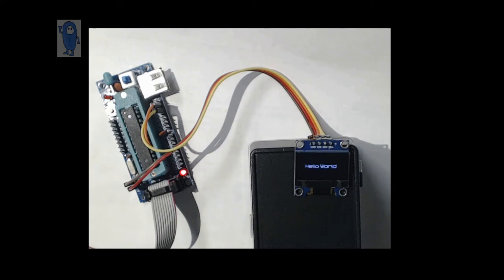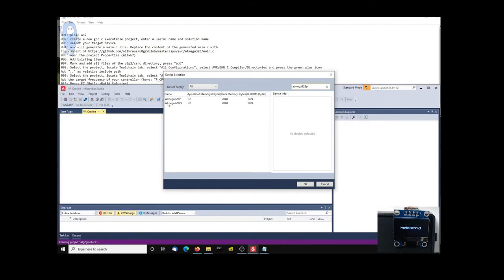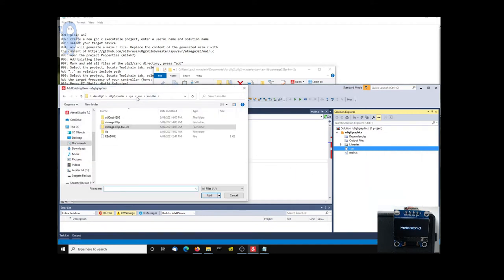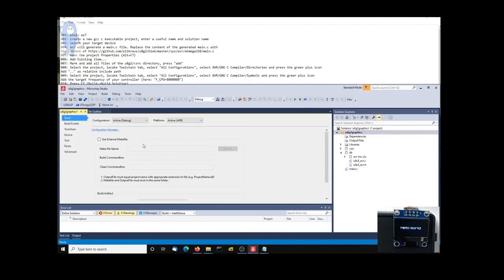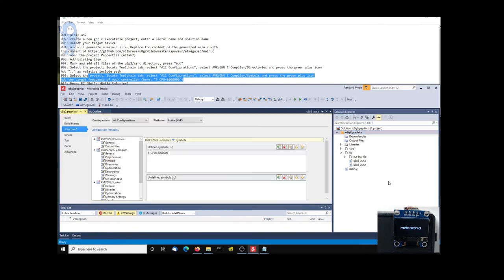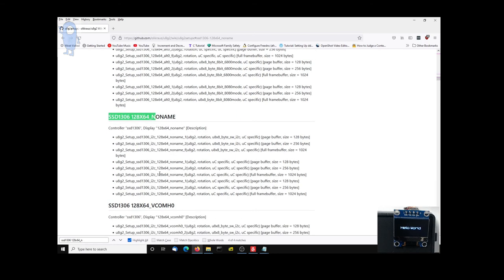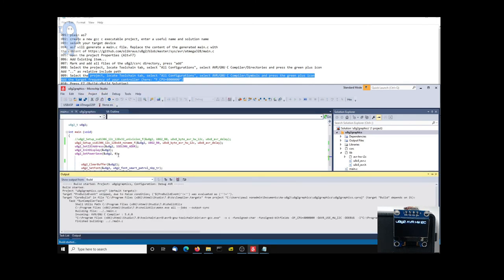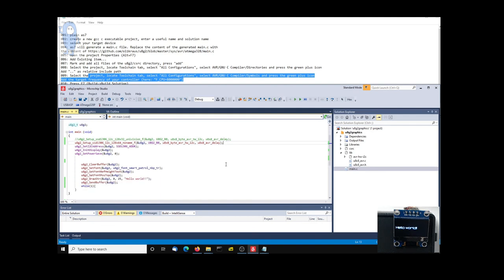AVR ATmega328p + 128x64 OLED + some u8g2 magic - setup in Atmel (Microchip) Studio 7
I wanted to determine the RPM on my PF906 development project separately to its PIC controller, so I thought to use an Arduino and a OLED display and the u8g2 library.  It worked fine on the Arduino development platform, but I wanted to use a barebones Atmega328p to do the same (as a challenge).

I struggled to get the u8g2 library working in Atmel Studio (now Microchip studio) and eventually sorted it out.  For others new to Atmel Studio and the u8g2 library this might be helpful.  The u8g2 library uses Peter Fleury's i2cmaster library, so that's accessible too as a bonus for other uses.

Materials used...
Hardware:

Microchip studio V7 ,
AVR Atmega328p,
Breakout board with 8MHz crystal clock - example...

OLED 0.96" screen with SSD1306 driver and i2c (or TWI) - example ...

Setup USBasp in AS7:
Quick version (that can be improved by adding a ":i" at the end of the -U arguments from ~14:00 and not using "Outdir")